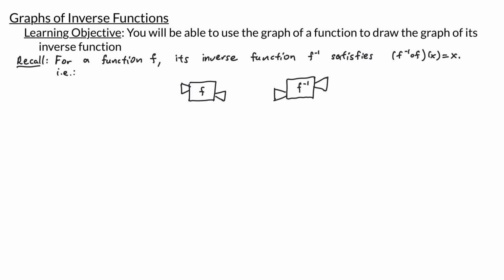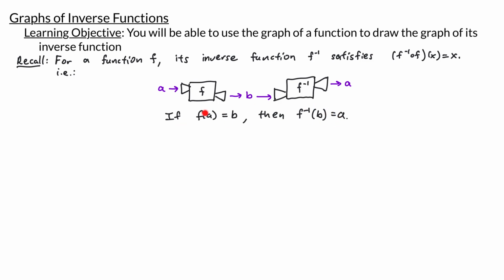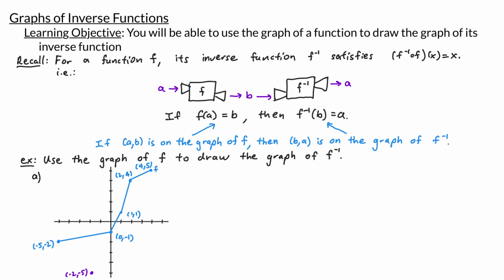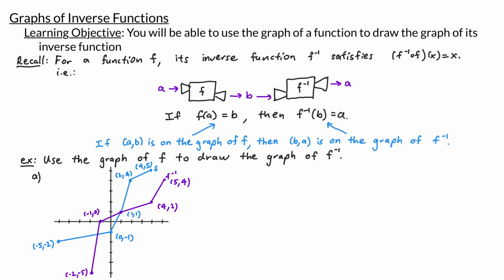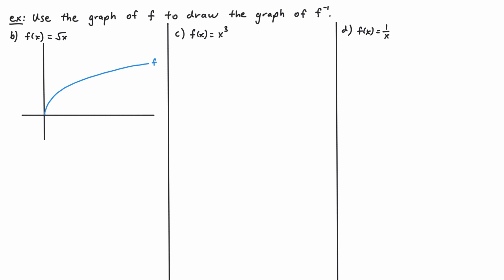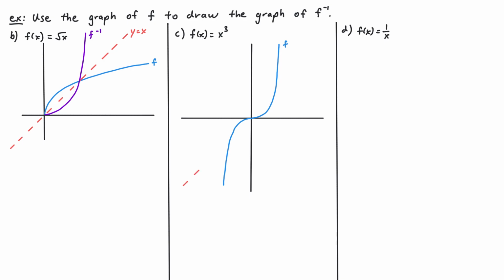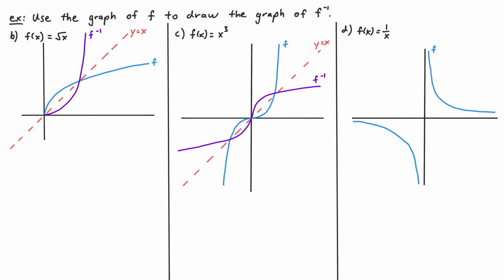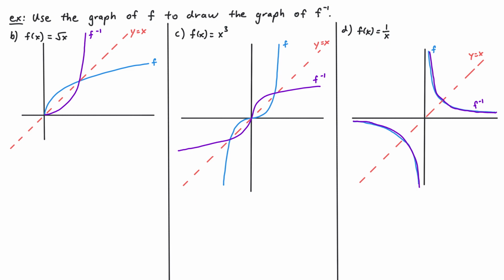Graphs of Inverse Functions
In this video, we go over how to graph inverse functions.